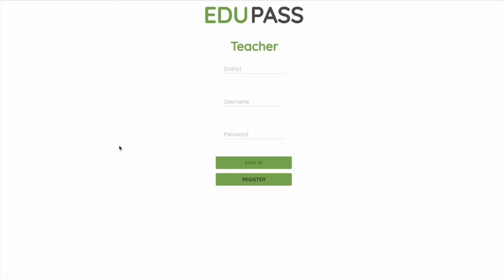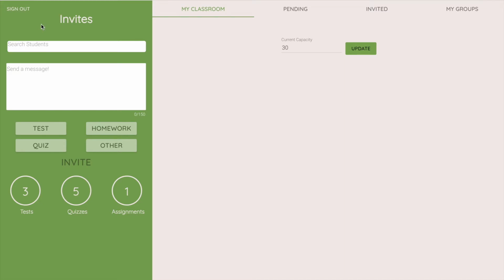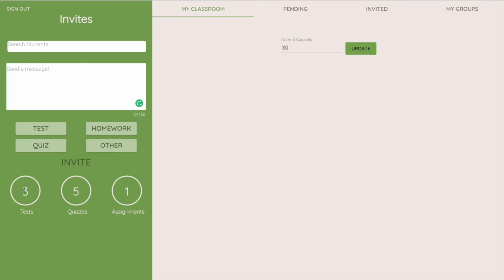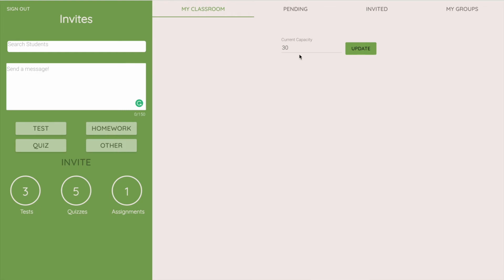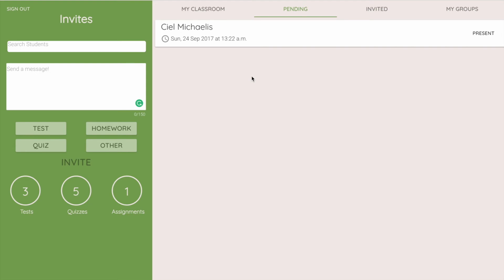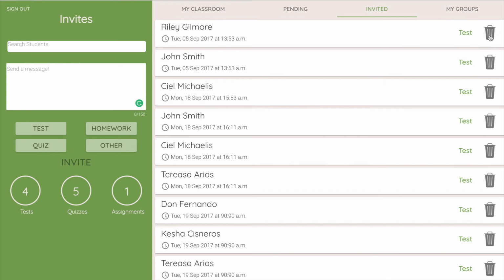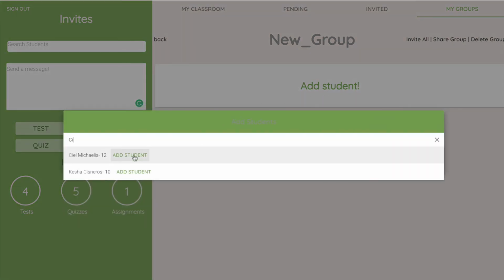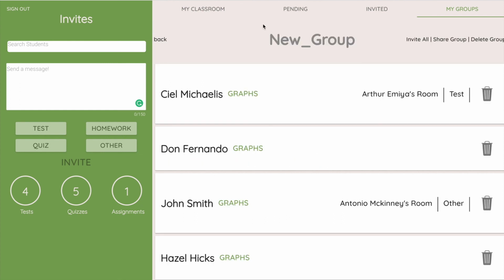Edupass Teacher Demo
In this Video, a member of team EduPass walks through the Teacher side of Edupass. Walking through key features found in the MyClassroom tab, Pending tab, Invited tab, and My Groups Tab